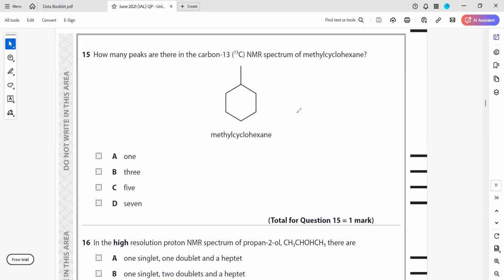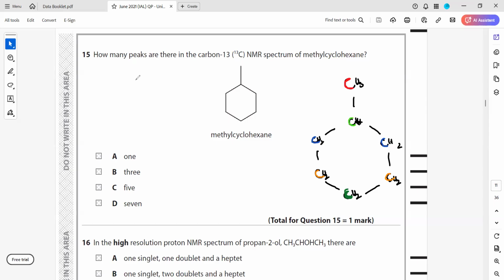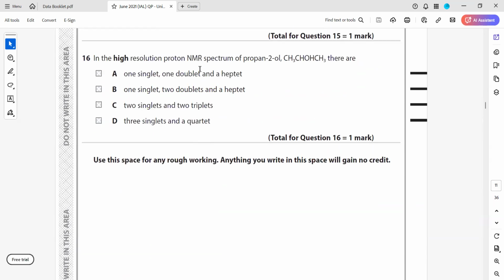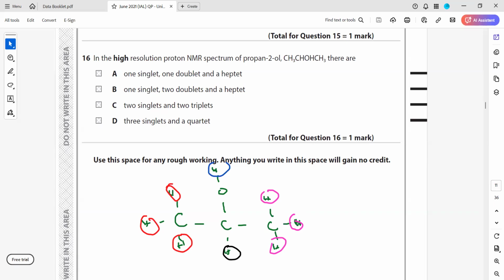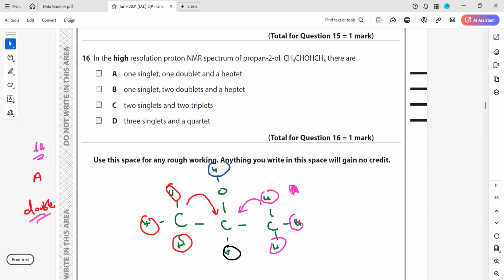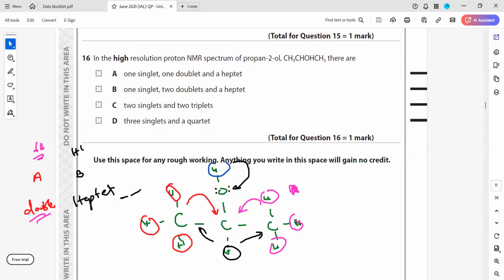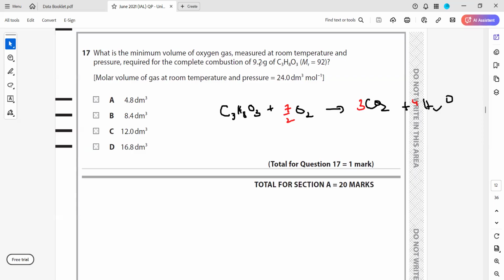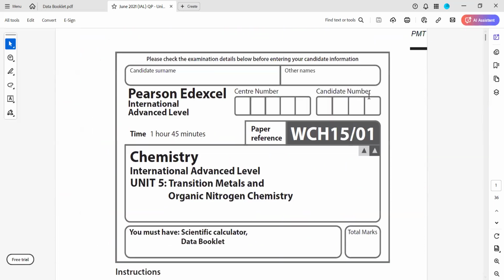Edexcel A2 Chemistry Unit 5 June 2021 Mcqs